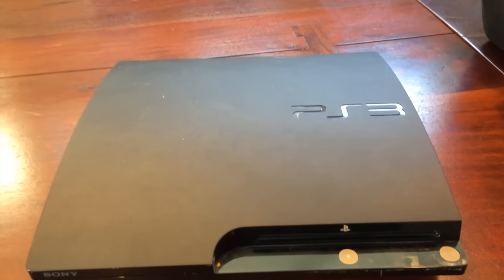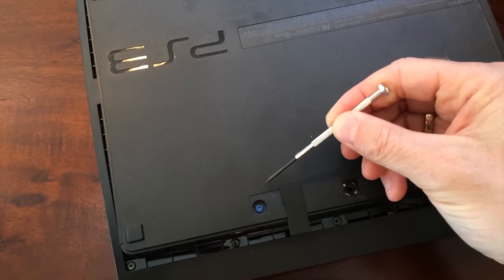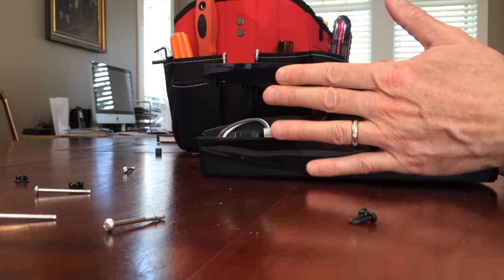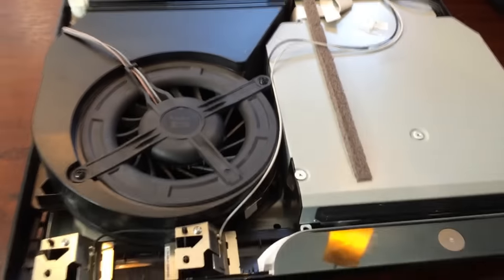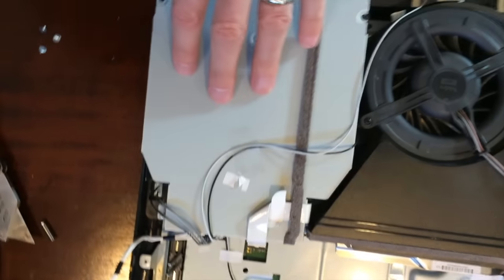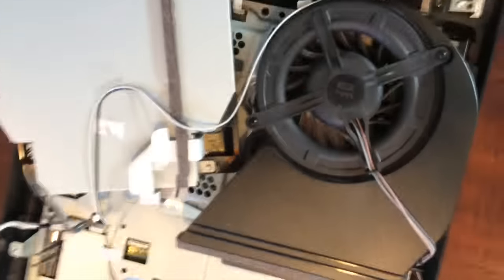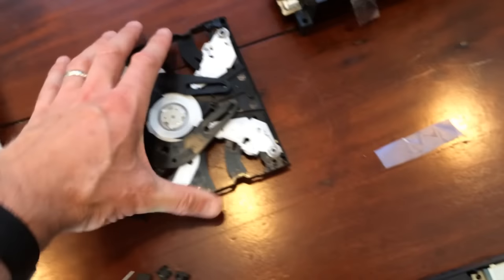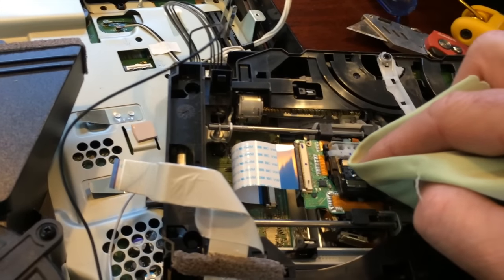How to disassemble and clean your PS3 laser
This video is about how to clean your PS3 laser. When the PS3 laser gets dirty you will get an error code and your disc's won't play. This video will show you how to clean your PS3 laser and restore your PS3 's function